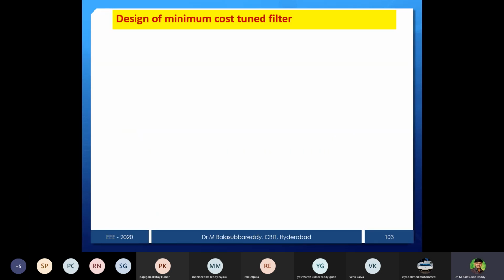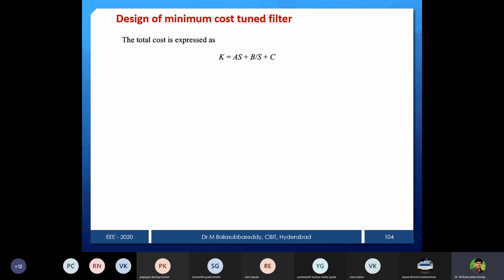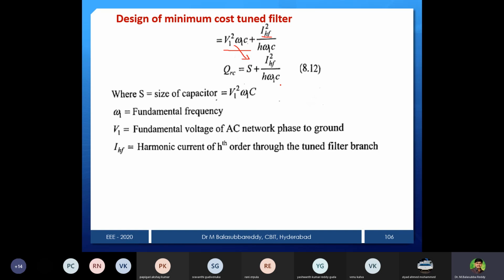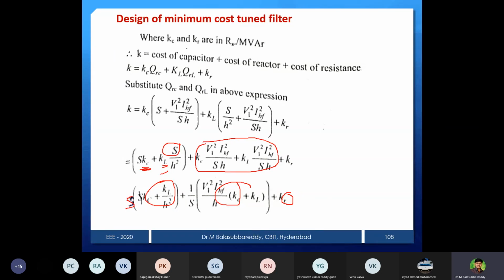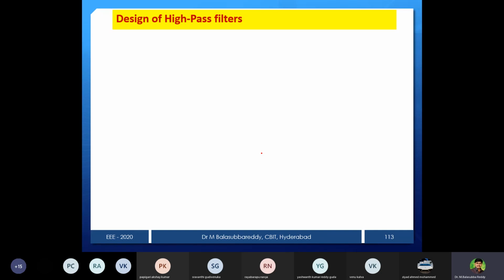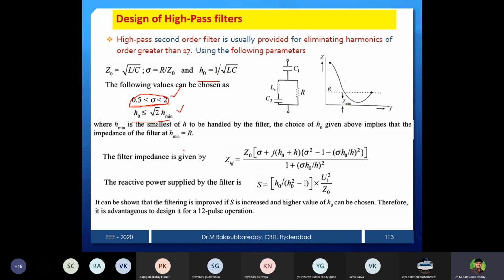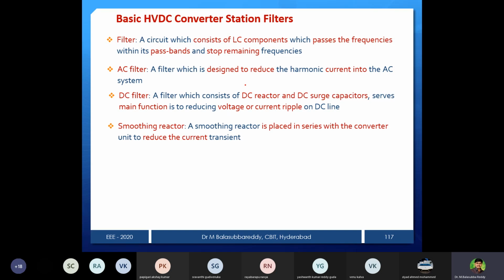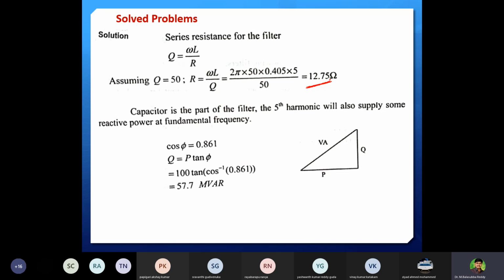Lec 26 Design of minimum cost tuned filter